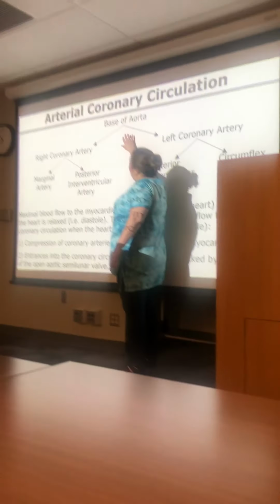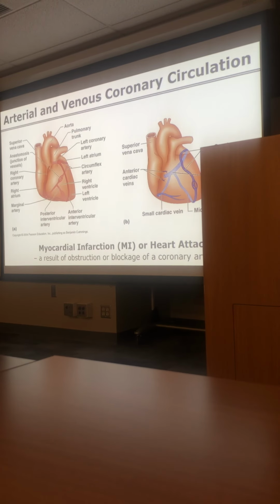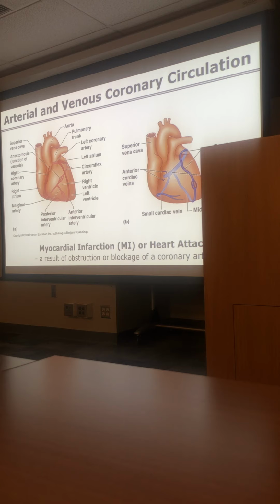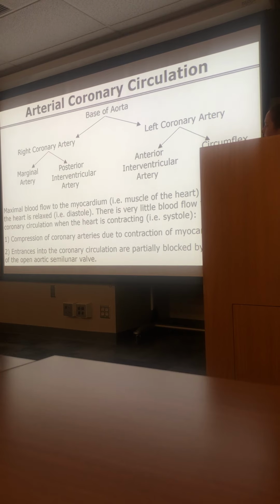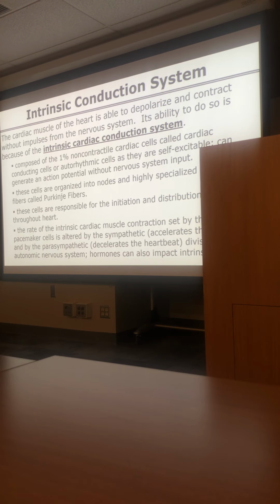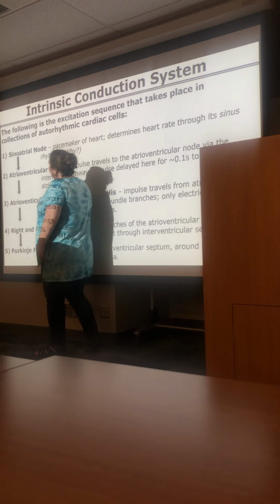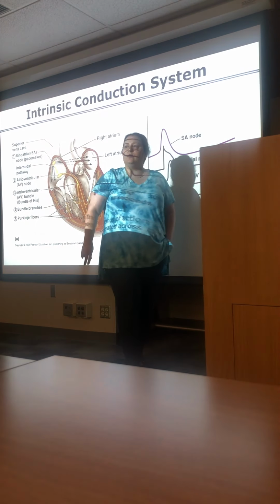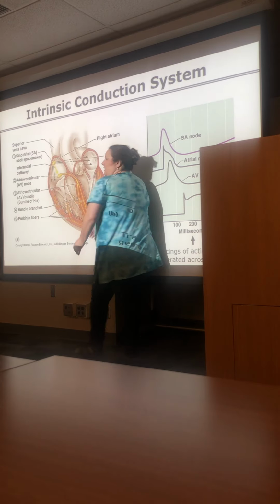Cardiovascular System & Fetal Circulation Part 3